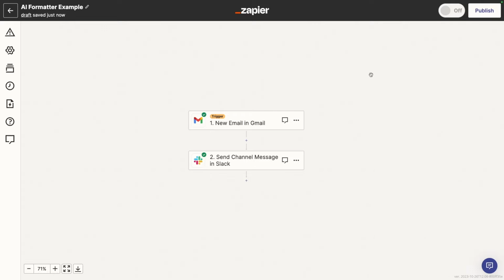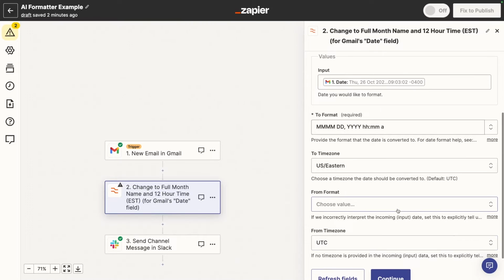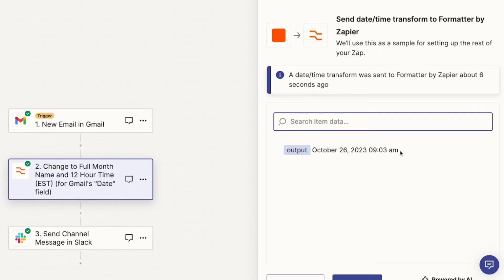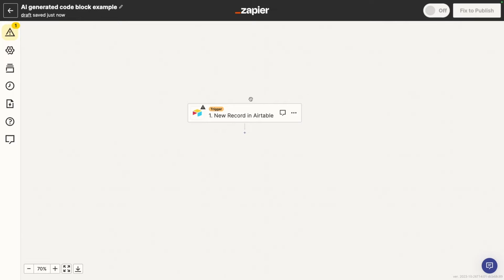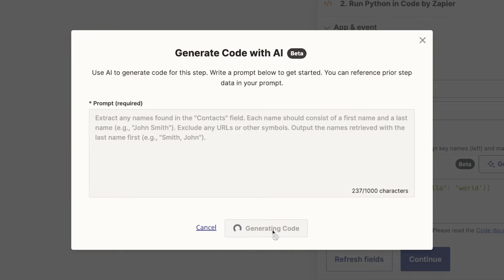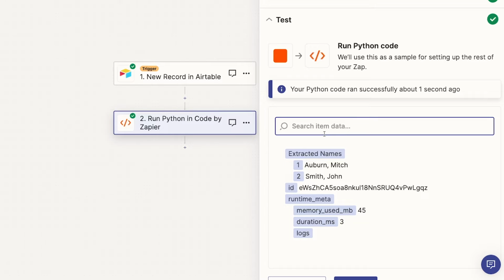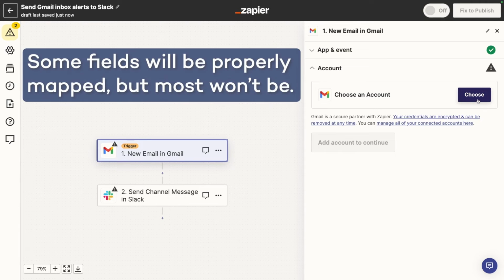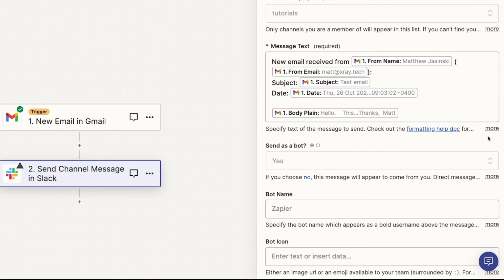Build Zaps and Write Code with AI: Exploring Zapier's New AI Features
Zapier has been hard at work implementing new AI features to their popular automation platform. In this video, we'll show you how to use three of Zapier's best new AI features to create formatter steps, generate code, and even build entire Zaps.
00:00 - Intro
00:54 - Create formatter steps with AI
04:46 - Benefits of static AI steps
05:41 - Generate code with Zapier AI
10:30 - Building entire Zaps with AI
14:50 - Conclusion